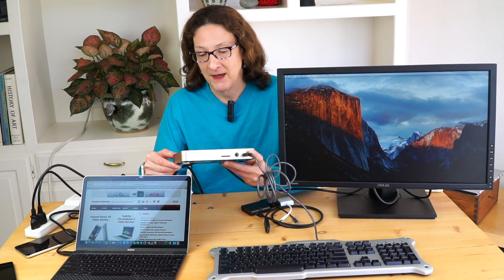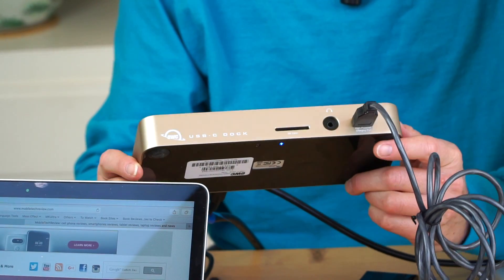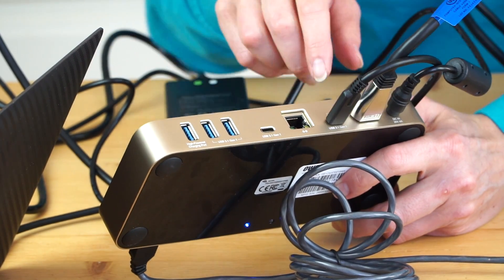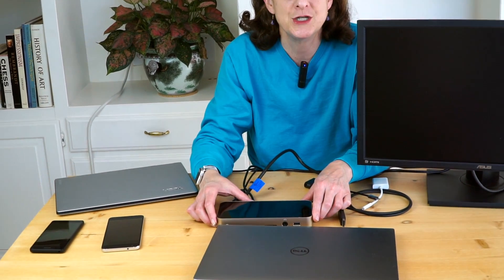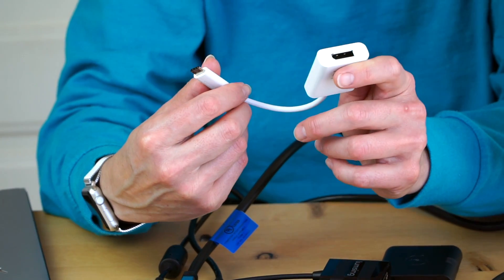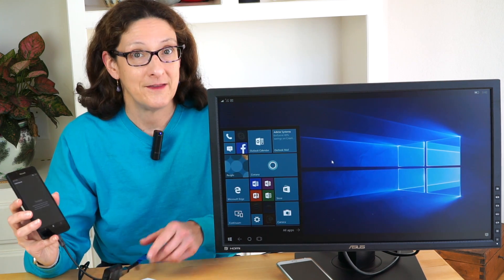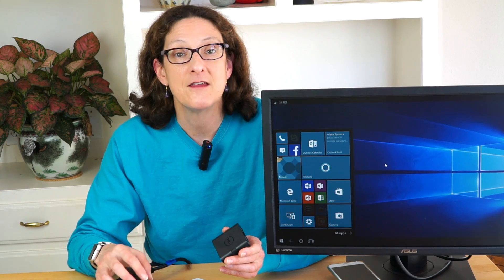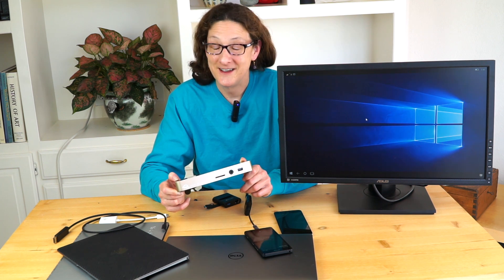OWC USB-C Dock and Other USB-C / Thunderbolt 3 Adapters Review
Lisa Gade reviews OWC’s (Other World Computing) USB-C Dock for the 12” Apple MaBook. The $159 dock has HDMI, Gigabit Ethernet, 3.5mm combo audio, an SD card slot, 4 USB 3.1 (type A) ports and a USB-C port. We also test it with the Dell XPS 13, XPS 15, Lenovo Yoga 900 and Microsoft Lumia phones, all with USB-C ports. Lisa also tests Monoprice’s USB-C to DisplayPort adapter, the Lumsing USB-C to HDMI adapter, a Cables Matter USB-C to DisplayPort cable and Dell’s USB-C to Ethernet/HDMI/VGA/USB 3 adapter. We cover the difference between USB-C (it’s a connector type not a data transfer standard), USB 3.0, USB 3.1 Gen 1, USB 3.1 Gen 2 and Thunderbolt 3.